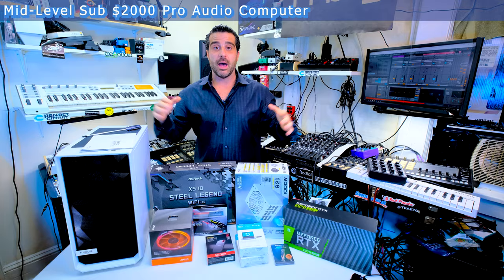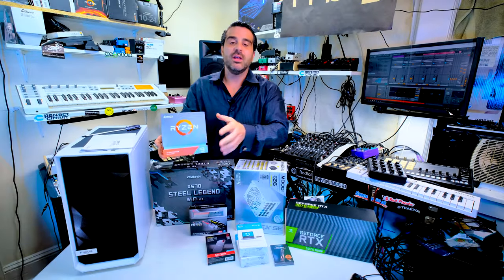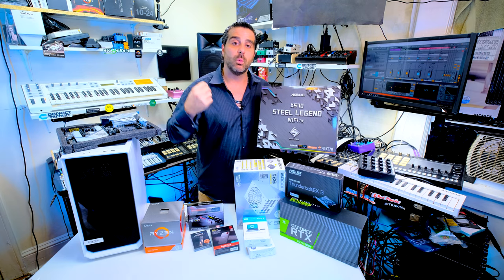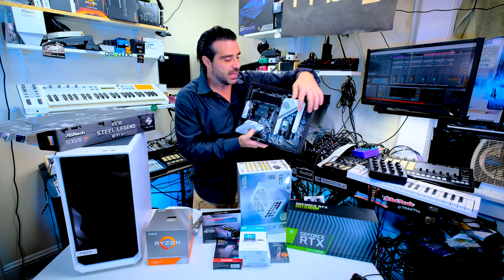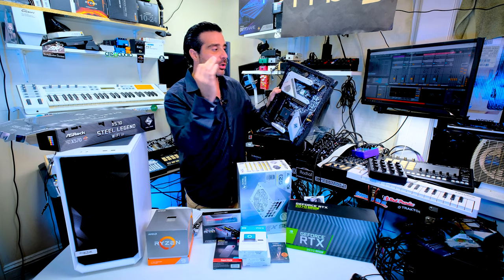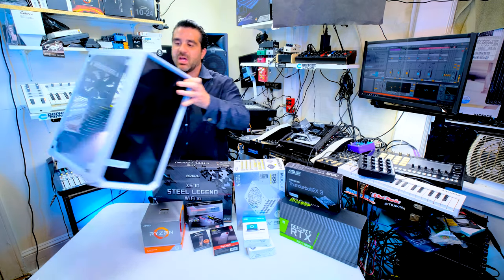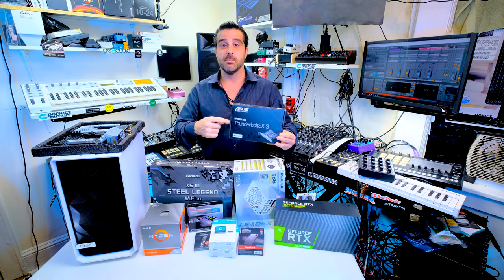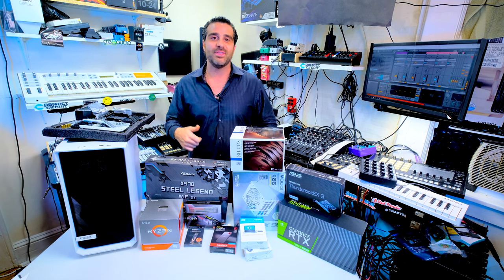Best $2000 Professional Pro Audio Production PC Music & Video Desktop DJ Studio Computer 2020 Build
Buying a New Upgraded Pro Audio Desktop Computer for your DJ Studio? Check out the best $2000 High Performance Professional Pro Audio Studio Desktop PC Producer Build Top Recommendations. Optimize your new 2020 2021 Hybrid DJ music production computer setup, with the right computer parts, while getting the best bang for your buck deal ! I saved over $1000 building this PC myself for my pro audio hybrid music production setup on a budget.

Take a deep dive into the best pro audio computer parts for a professional music studio producer.

We go through an extensive break down of the:
AMD Ryzen 9 3900x CPU 12 Cores 24 Threads
Nvidia RTX 2070 Super video card
Asrock Steel Legend with Wifi Motherboard
AMD Stock Fan
Super Flower 1000 watt Platinum power supply
Sabrent Pcie 4.0 NVME M.2 SSD 1TB
Noctura NH-U12s CPU HeatSync (optional if you have the extra 50$)
Ryzen Tested GeForce non RGB 3200 cl 16 Ram
Scandisk Portable Extreme SSD 2TB
Easystore 2TB
Fractal Meshify Case
Traktor Pro
Ableton 10
Hybrid DJ setup

Certified Thunderbolt 3 on Windows ((( Asrock add in card vs Gigabyte Glenn ridge TB3 talked about in this video - level 1 techs showed how they got the asrock Taichi motherboard working with a non-asrock TB3 add in card. (same TB_3 header talked about in this video on the steel legend with wifi montherboard) (asrock says on there website asrock TB3 add in card 5 pin only) I think any add in card will work but the asrock version given my experience installing TB3 but i have not fully tested it as of yet as i said in the video i used a TB3 card i had laying around to make the video - so to be safe buy the asrock 5pin TB3 add in card and get all the power of TB3 on windows!)))

Get the BEST! Buy right the first time around and get the most out of your upgrade budget options with this pro audio PC.

How building your new insane over powered computer yourself will save you money, how all of the pro audio computer parts work well together and why the brand name major retailers don't even sell them with out a premium.

If your a music producer and your in the market for a new pro PC recommended desktop best top build, learn how to stop wasting money and start value saving by cutting though the sales hype. Get all of the usb 3.2 gen 2, usb c, thunderbolt 3 on windows connectors, 12 cores 24 multi threads cpu, pci e 4.0 real time video streaming rendering processing power, and latency free Ableton and Traktor optimal audio production computer power for less then $2000 that will let you take your creativity to the max in 2020 into 2021.

From super fast boost clocks to stable multi core tasks - optimize your Hybrid DJ computer setup where it counts, with my tested pro audio computer build 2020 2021 in depth detailed real tested upgrade recommendations from the inside out.

This channel is sponsor-free, unbiased, education packed for learning about pro-audio production tips.

Pro DJ Infectious - Learn from an advanced DJ who's been through the gammet when it comes to a Pro Hybrid DJ set up, steaming YouTube video mixes and combining computer equipment with analog gear.  I've seen and done a lot! Figuring it out and now I want to help you buy the right gear the first time around (sponsor free, manufacturer free and wasteful gear review free), get your dream audio & computer set up - focus on your creativity first and foremost.  Together we will work to upgrade your system and filter through the hype to get you the best music production system for your genre. Purchase right the first time around and focus on your musical creativity. This video is a sponsor-free, unbiased, education packed channel for pro-audio DJs.

Pro DJ Infectious - Pro DJ Infect

Check out my Patreon - All of my supports will get exclusive access to my unheard DJ mixes, Video Bloopers and behind the scenes real gear talks as well as discounted pro audio computer builds and tech advice when you're really stuck on something that you just need an expert to walk you through it.